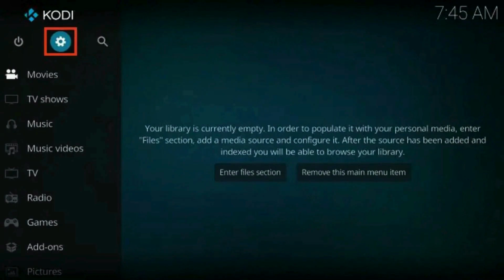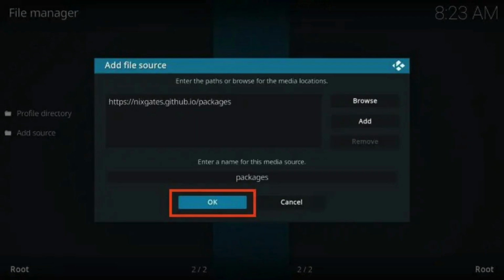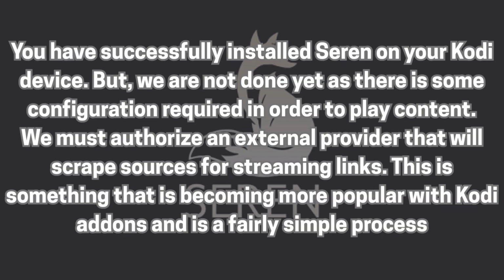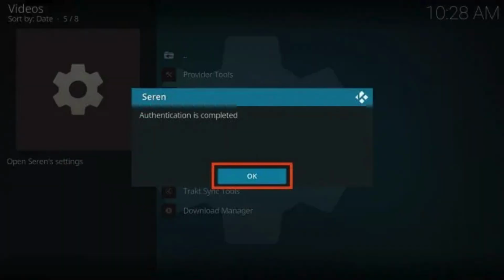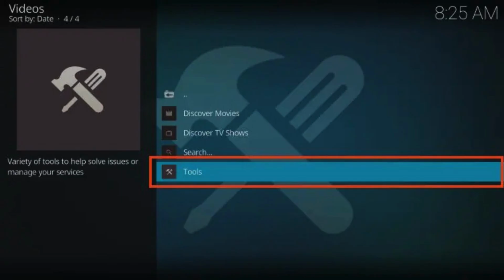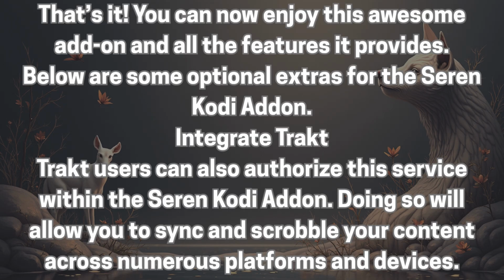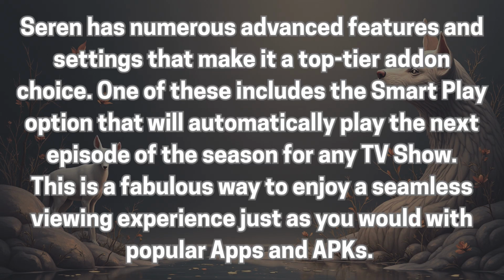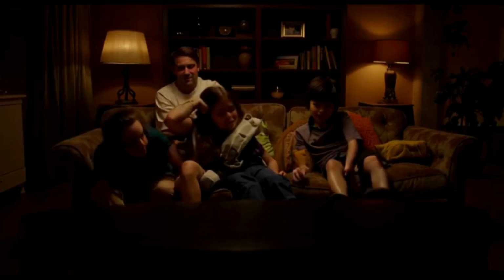Seren V3 Kodi addon install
In this video I will show you how to install the Seren V3 kodi addon
These are the Vseeboxes I recommend, they come with a Free! mini key board and a 1 year guarantee from Vseebox

Fire TV 4K Max
MECOOL KM2 Plus
Xiaomi TV Box S 3rd Gen - 4K
NVIDIA SHIELD
NVIDIA SHIELD Android TV Pro